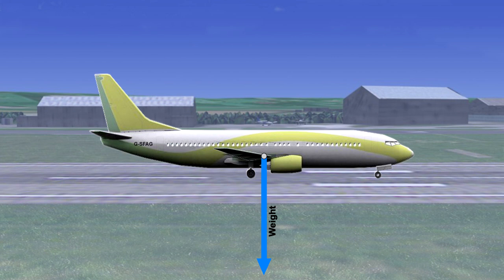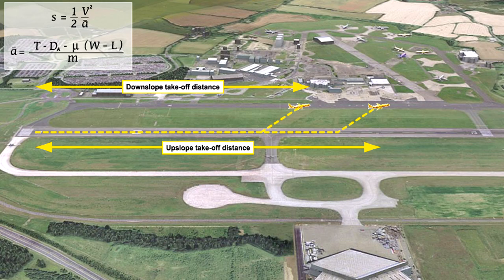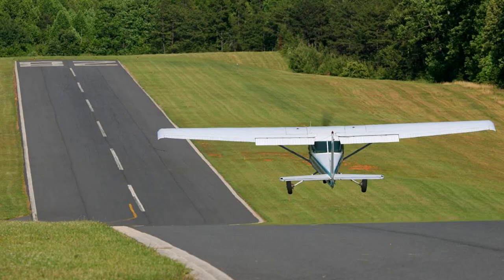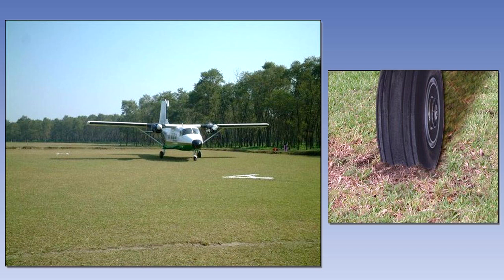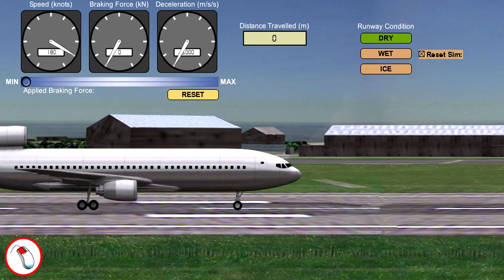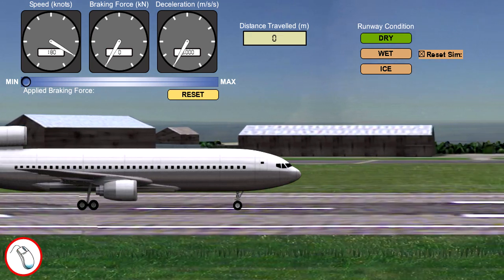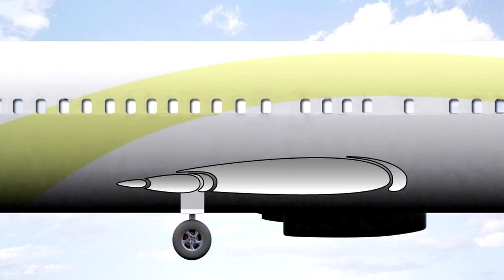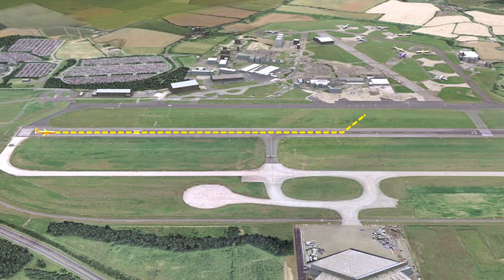ATPL AIRCRAFT PERFORMANCE #08 General Performance "Principles Takeoff" Part 3